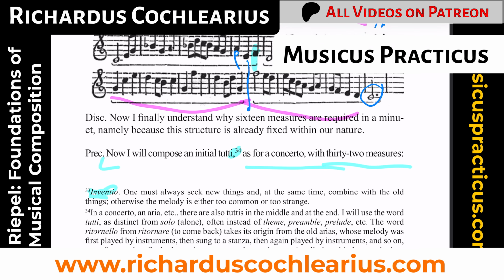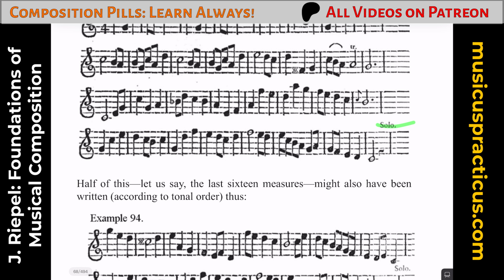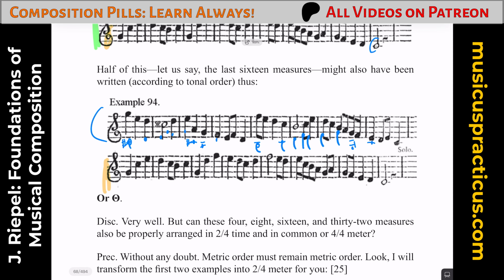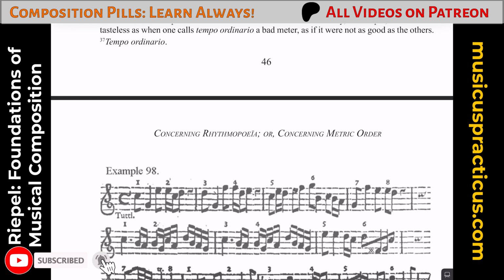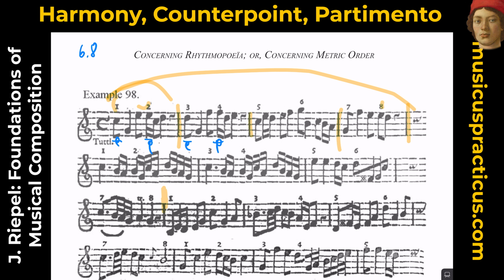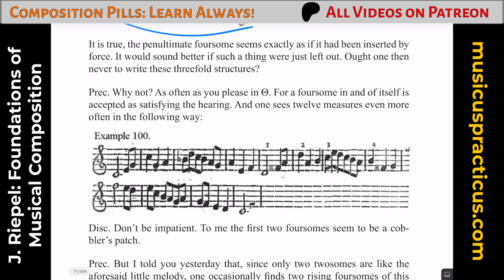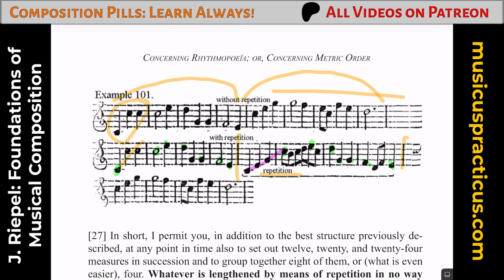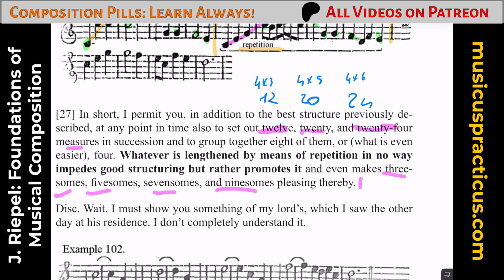Riepel 9: Initial Tutti of Concerto - J. Riepel, Foundations of Musical Composition, Part 9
🎼 Learn to Compose a Baroque Suite as if you had lived in the 18th century!
🎹 Discover which dances you’ll learn to compose, explore all the course content, and get a few free lessons!

🎵 And until July 31, 2025, you can get it at a special launch price!

Today I’m about to reveal something very interesting to you!

How wonderful would it be if there were a piece that could teach you how to compose countless others?
A simple piece where you can experiment with all the most fascinating compositional techniques?
A piece that helps you develop beautiful, balanced phrasing—worthy of a galant composer of the Baroque or Classical period?

Well, such a piece does exist: it’s the Minuet.

Joseph Riepel dedicated an entire work to teaching how to compose this very piece—a treatise that is certainly demanding, but full of valuable lessons and inspiring ideas.

In this video, we’ll read a part of it, discuss it, and play through the musical examples to absorb everything we can learnù